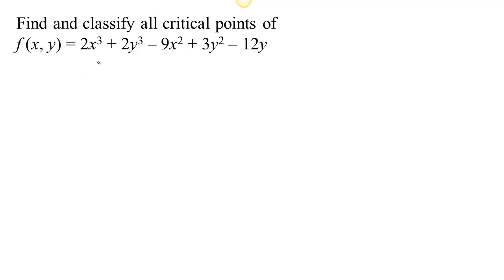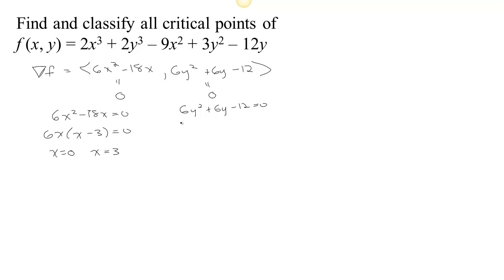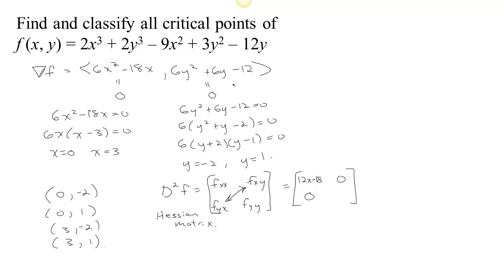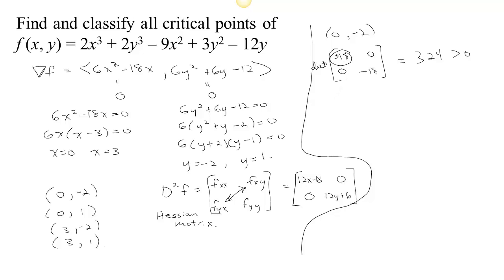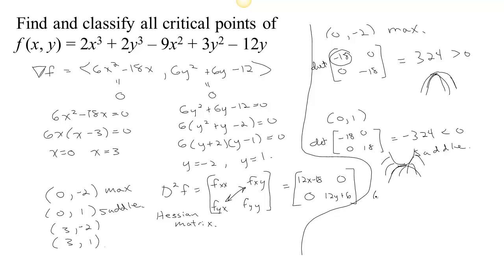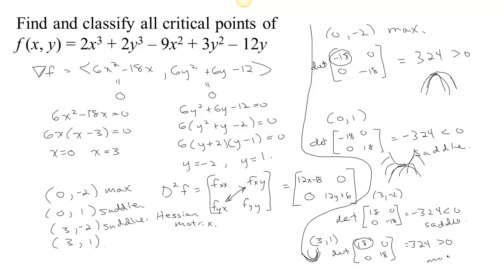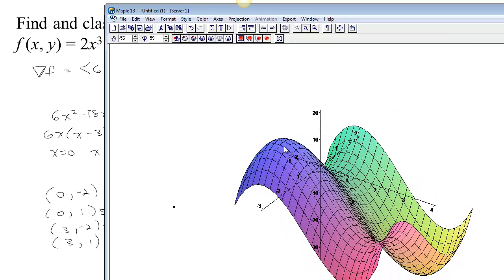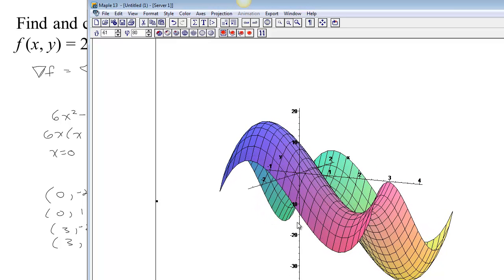Second Derivative Test Example and Graph